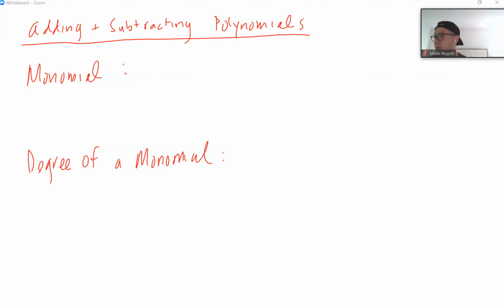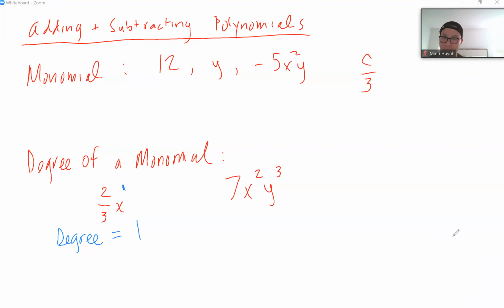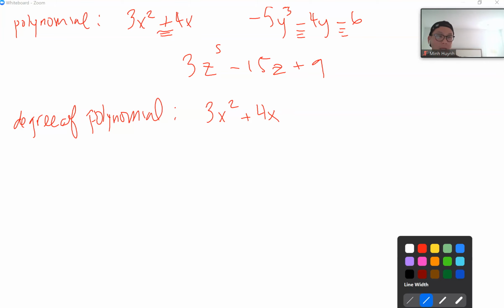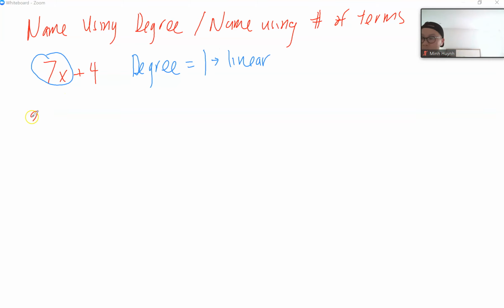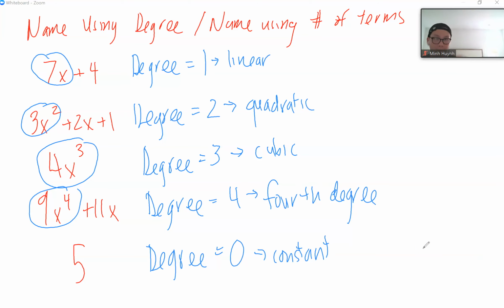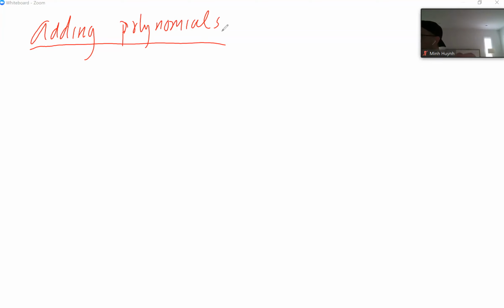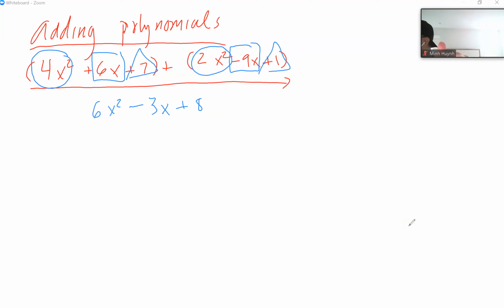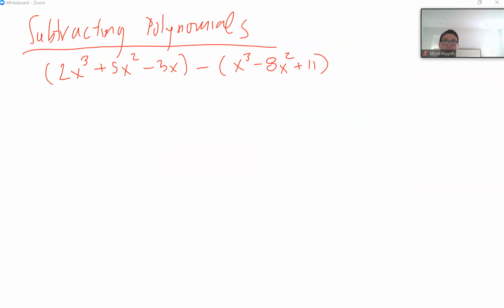Adding and Subtracting Polynomials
In this video, you'll learn how about monomials, polynomials, degrees, naming, and adding/subtracting polynomials.